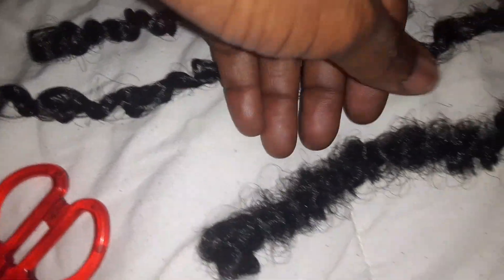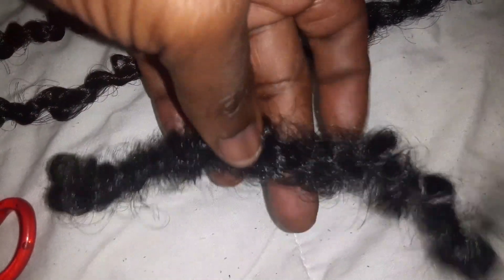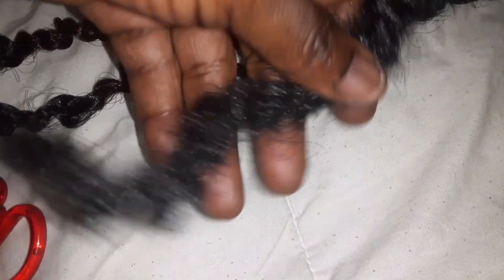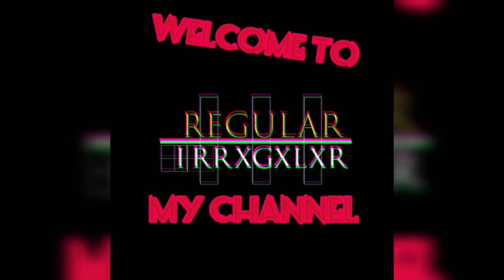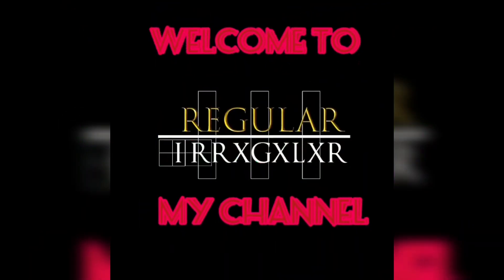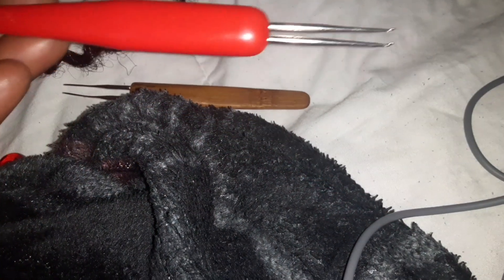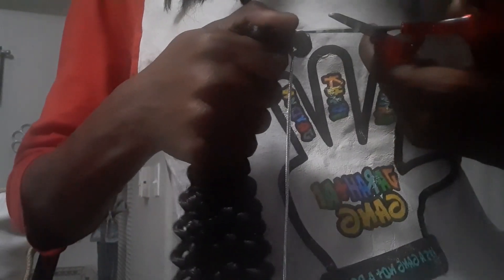How to make Locs & Crochet locs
In this video I'll show you everything you need to create your very own locs using human hair and or synthetic hair.